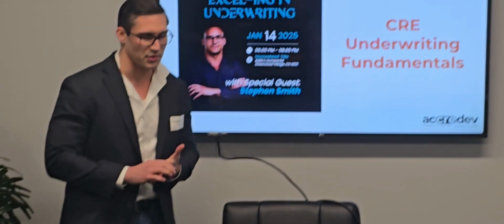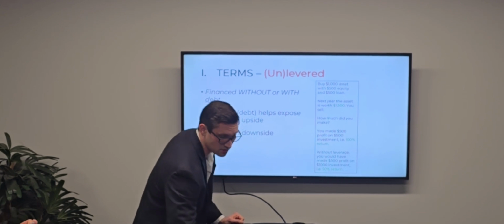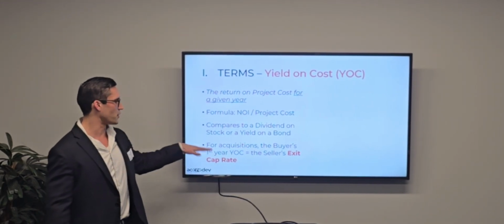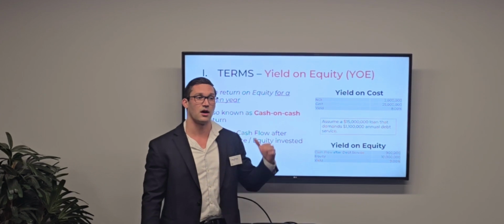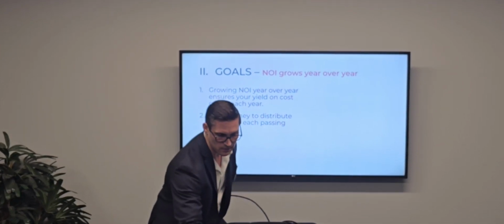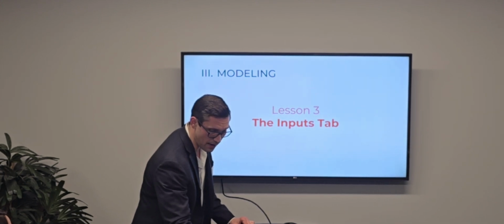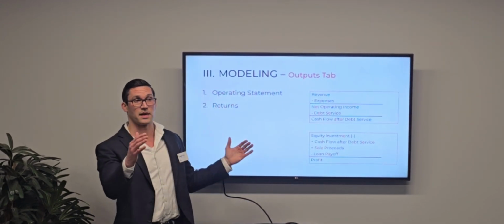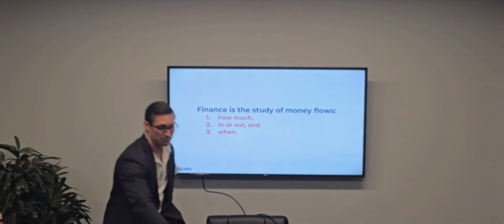Excel-ing in Underwriting: Mastering Financial Models for CRE Success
Watch the full presentation from our recent WISE Denver event, where Stephon Smith shared his expertise on mastering financial models for commercial real estate (CRE) success.

In this insightful session, Stephon, a seasoned fractional analyst with over 8 years of CRE experience, dives into:
- Key underwriting techniques for CRE projects
- Effective strategies for simplifying capital raises
- Real-world examples from multifamily and hotel developments

Whether you’re a new investor or a seasoned professional, this presentation is packed with actionable insights to elevate your CRE underwriting skills.

📅 This event took place on January 14, 2025, at Homestead Title in the Denver Tech Center.

About WISE Denver
WISE Denver is a supportive community empowering women in commercial real estate investing through education, networking, and collaboration.